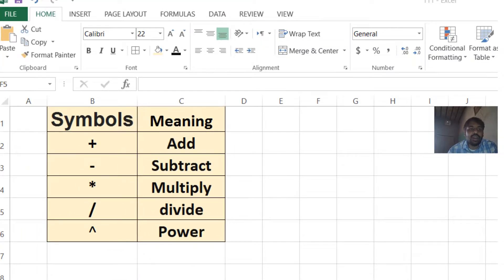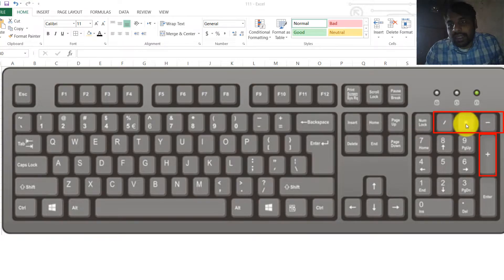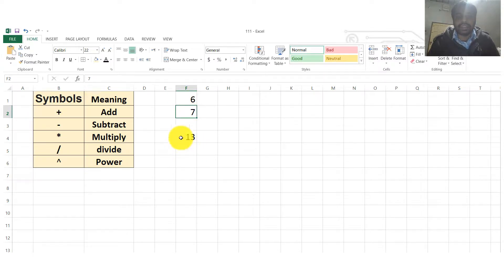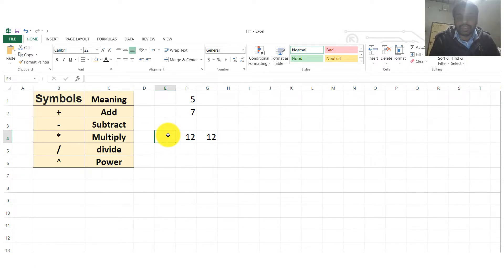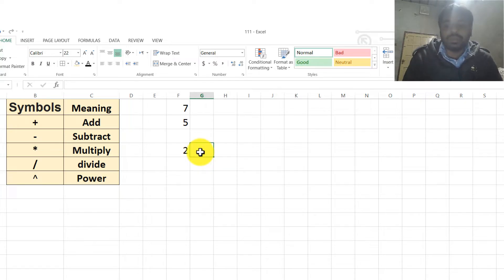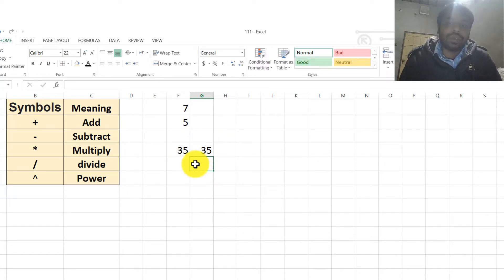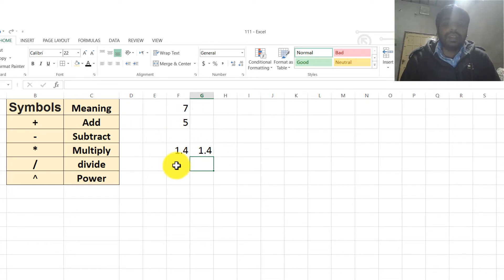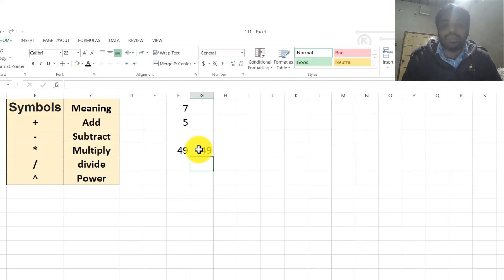How to Add, Subtract, Multiply, Divide & Take Power in Excel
Basic Terms in Excel
1. Formulas
In Excel, a formula is an expression that operates on values in a range of cells or a cell. For example, =A1+A2+A3, which finds the sum of the range of values from cell A1 to Cell A3.

2. Functions
Functions are predefined formulas in Excel. They eliminate laborious manual entry of formulas while giving them human-friendly names. For example: =SUM(A1:A3). The function sums all the values from A1 to A3.
SUM
The SUM function is the first must-know formula in Excel. It usually aggregates values from a selection of columns or rows from your selected range.

=SUM(number1, [number2], …)

Example:

=SUM(B2:G2) – A simple selection that sums the values of a row.

=SUM(A2:A8) – A simple selection that sums the values of a column.

=SUM(A2:A7, A9, A12:A15) – A sophisticated collection that sums values from range A2 to A7, skips A8, adds A9, jumps A10 and A11, then finally adds from A12 to A15.

=SUM(A2:A8)/20 – Shows you can also turn your function into a formula.

Excel Tutorial
How to Calculate Percentages in Excel

How to Calculate Age From Date of Birth in Excel

Accounting Video
How to calculate GPA and CGPA? (Grade Point Average) | HD
How to get A+ in an accounting class?

Playlist Name and Links
Study Tips

♥ We are waiting for your feedback in comments. ♥
♥ Thanks♥

Translated titles:
Ինչպես ավելացնել, հանել, բազմապատկել, բաժանել եւ վերցն

كيفية الجمع والطرح والضرب والقسمة والاستيلاء على السل

Cómo sumar, restar, multiplicar, dividir y tomar el poder en Excel

Hinzufügen, Subtrahieren, Multiplizieren, Dividieren und Übernehmen der Leistung in Excel

Comment ajouter, soustraire, multiplier, diviser et prendre le pouvoir dans Excel

Como adicionar, subtrair, multiplicar, dividir e assumir o poder no Excel

एक्सेल में कैसे जोड़ें, घटाना, गुणा, भा

Hoe om te voeg, aftrek, vermeerder, verdeel en neem krag in Excel

Si të shtoni, zbritni, shumëzoni, ndani dhe merrni energji në Excel

በ Excel ውስጥ እንዴት መጨመር, መቀነስ, ማባዛት, መከፋፈል እና

Excel-də əlavə etmək, çıxarmaq, vurma, bölmək və gücləndirmək

မည်သို့ Add နုတ်, များပြား, Divide & Excel ကိုအတွ

Jak přidat, odečíst, množit, rozdělit a vzít sílu v aplikaci Excel

Excelで足し算、引き算、掛け算、割り算、そして力を取る方法

Excel бағдарламасында қосу, алып тастау, көбейту, бөлу жә

How to add, Distract, Multiply, Divide & Power in Excel

Кошуу кантип алып, бир нече, экиге и Excel күч алып

Wéi ginn d'Addéieren, Subtract, Multiply, Divide & Take Power an Excel

कसरी थप्नुहोस्, घटाउनुहोस्, गुणा, विभा

如何在Excel中添加，减去，相乘，分割和获取权力

如何在Excel中添加，減去，相乘，分割和獲取權力

Sida Loogu Geli karo, Kalagoyn, Dhaqdhaqaaqa, Kala Qayb Galo & Awoodda Hoos u Qaadasho Excel

Excelga qanday qo'shish, olib tashlash, ko'paytirish, ajratish va kuch ishlatish

Indlela Yokufaka, Ukukhipha, Ukwandisa, Hlukanisa & Thatha Amandla ku-Excel

Come aggiungere, sottrarre, moltiplicare, dividere e prendere il potere in Excel

Excel'de Ekleme, Çıkarma, Çarpma, Bölme ve Güç Alma

ایکسل میں کس طرح شامل، ذلت، ضرب، تقسیم اور لے لو

Hoe kinne jo Add, subtract, multiply, divide en nimme meie yn Excel